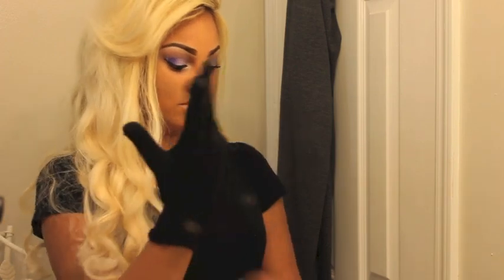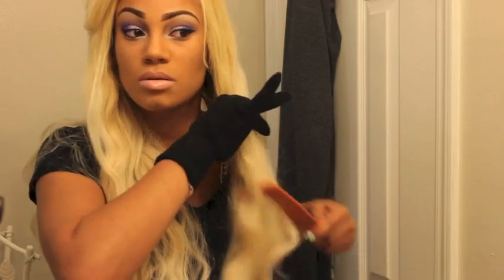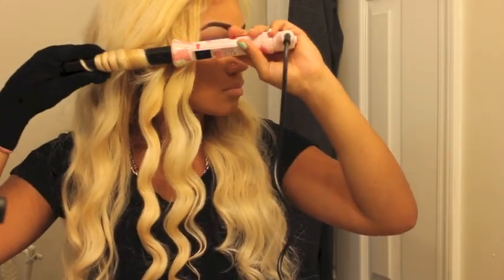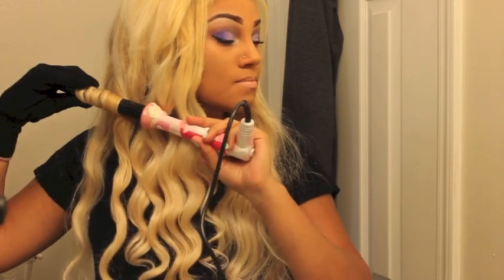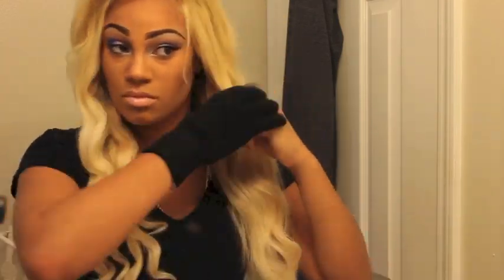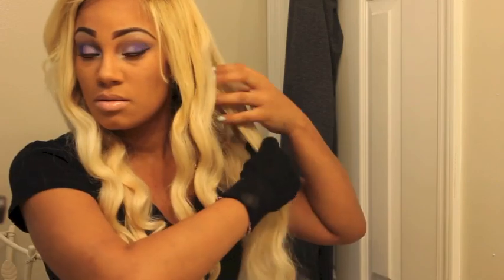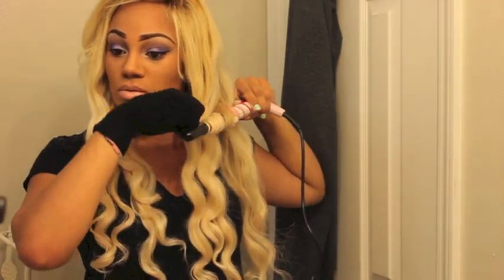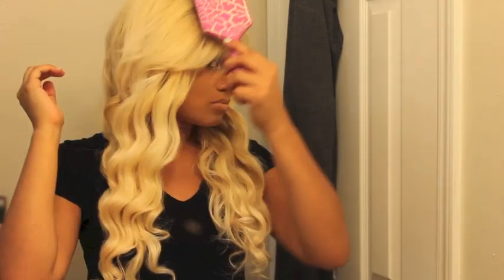$5000 Valencia Rose Giveaway (Entry) :)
:) & of course the most raved about hair company Valencia Rose !!! Mind blowing giveaway! thank you for the chance to receive all these amazing prizes. Here is My Entry , Hope you enjoy!! My reason for wanting to win is I wanted to try your hair out and review it on my channel :) thought it would be fun to enter in and have a shot at winning :)